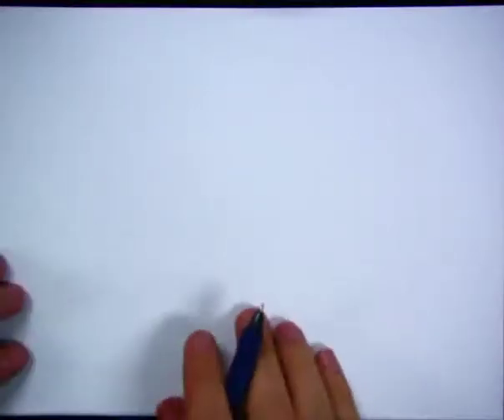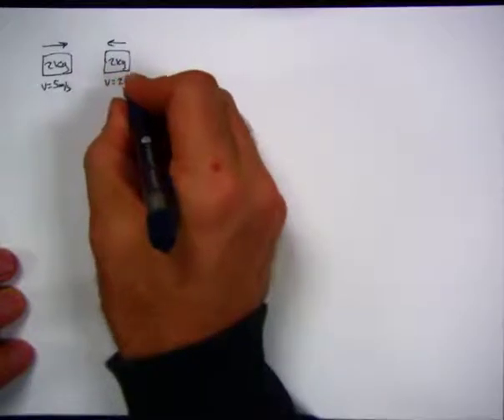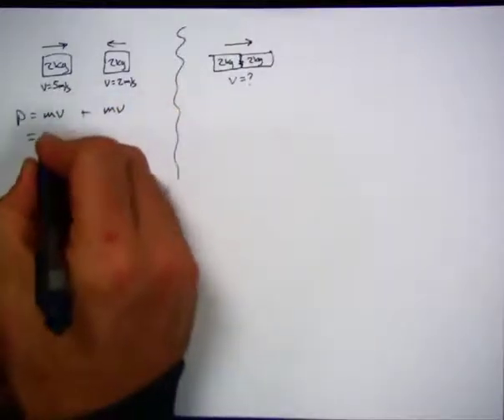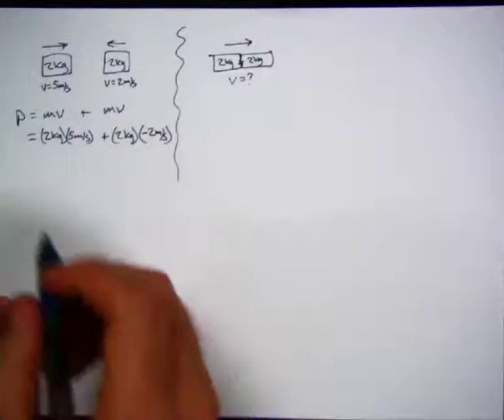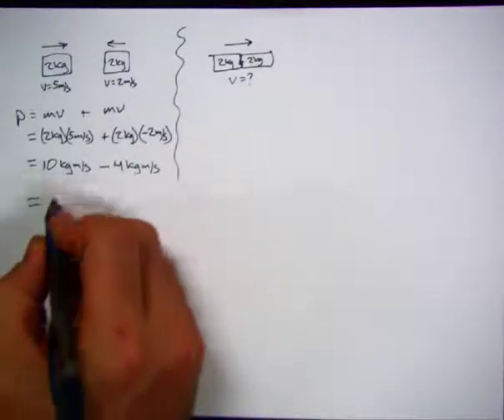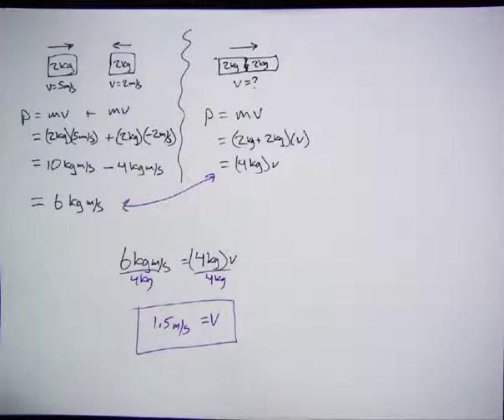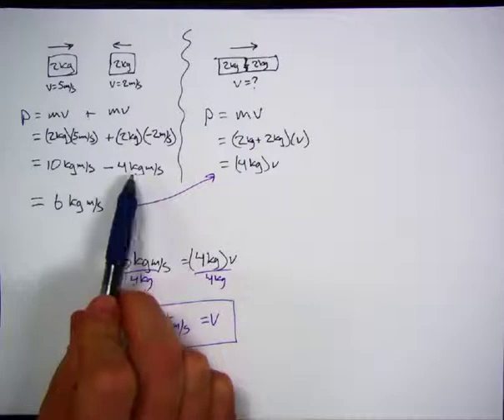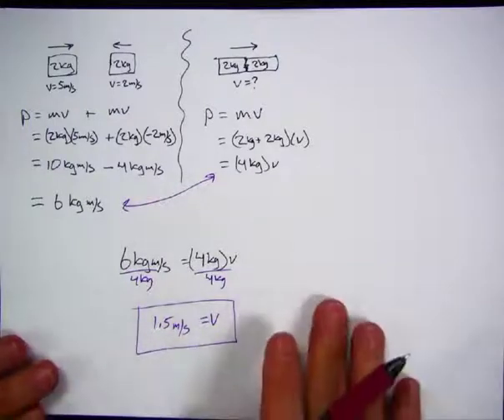p EqMass InElas 2Moving